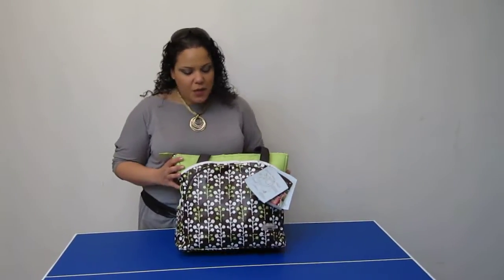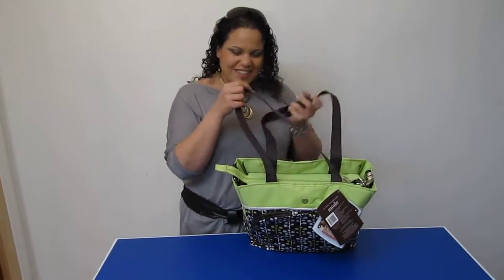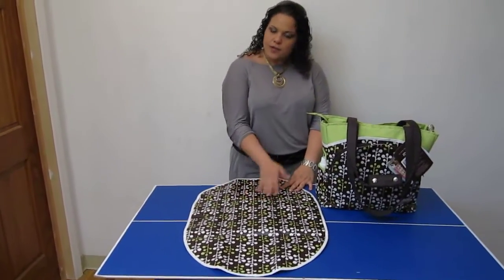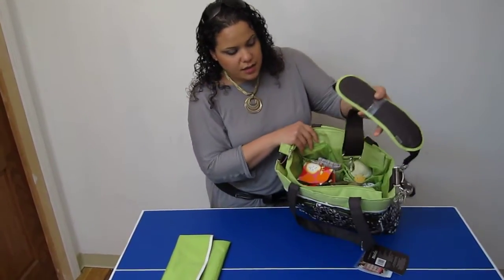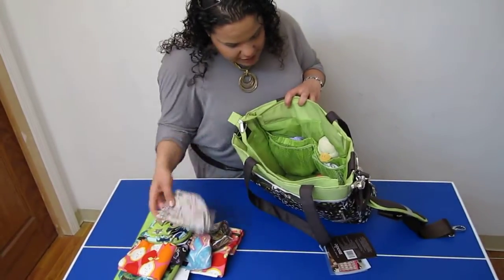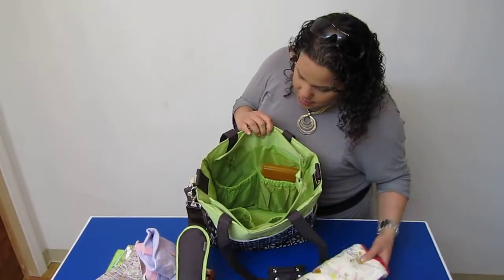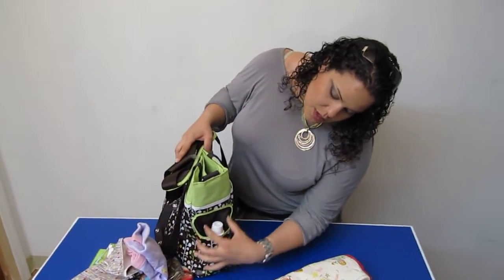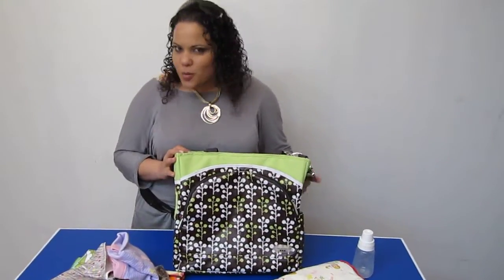JJ Cole Mode Tote Diaper Bag- a look inside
to find out more information on the bags you love with descriptions, side images and more!
Come Blog With Us! Find out the latest news on the bags and accessories you love!
And search for us on Facebook too!